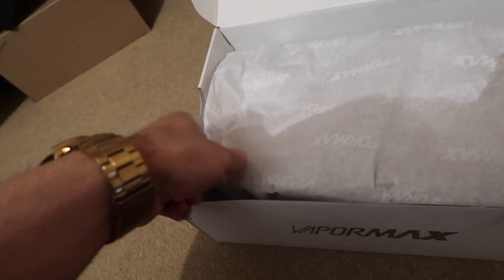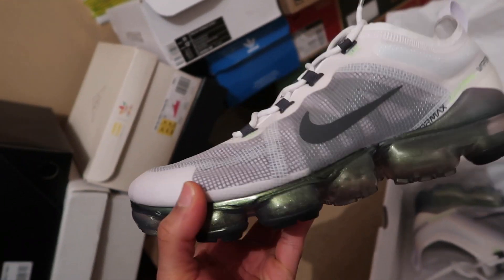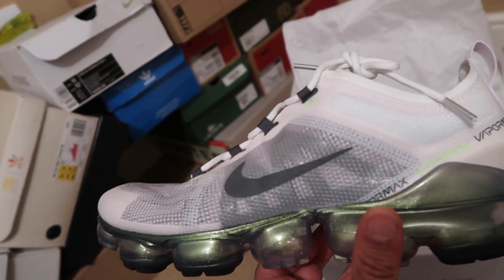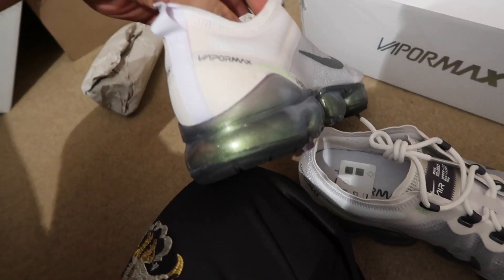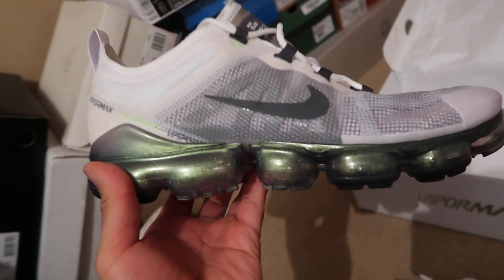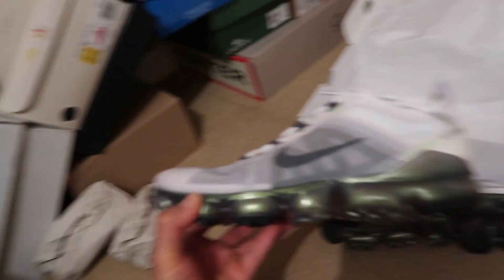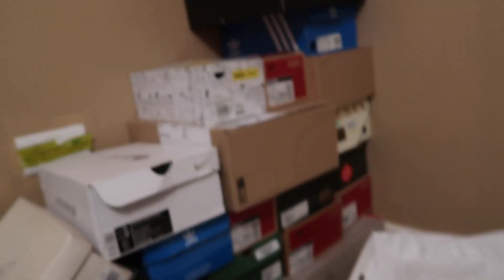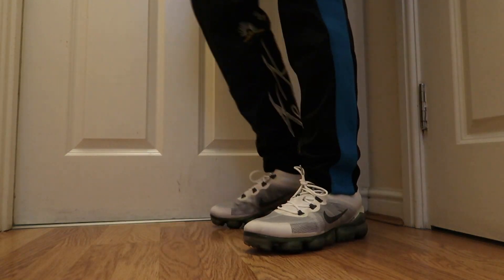Nike Air VAPORMAX 2019 PREMIUM (REVIEW, UNBOXING, ON FEET) IN DEPTH